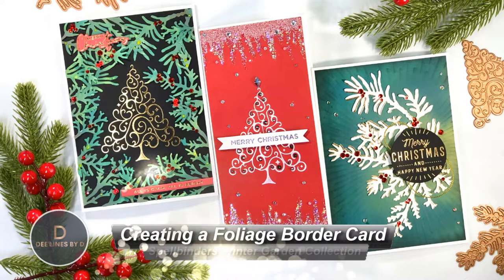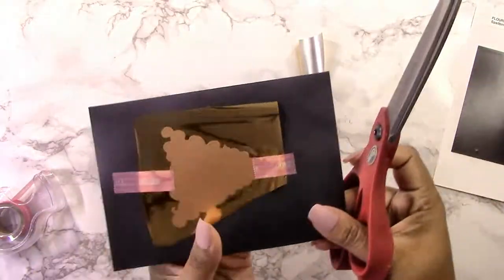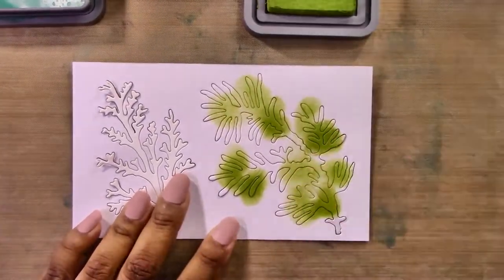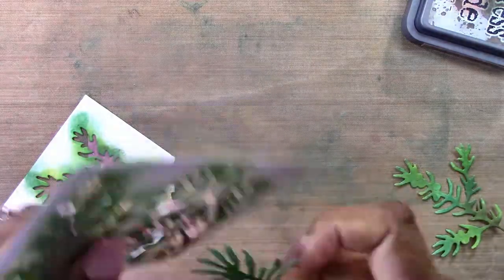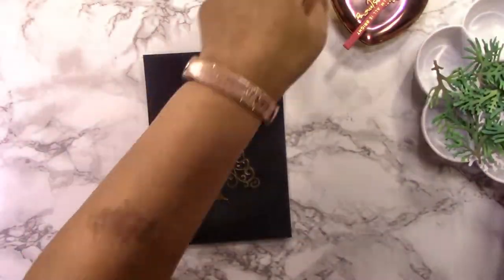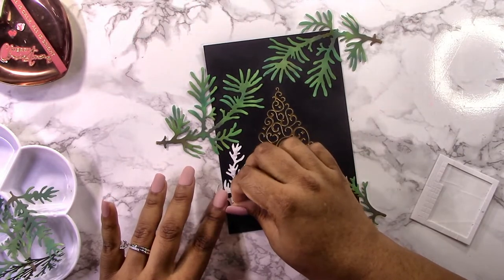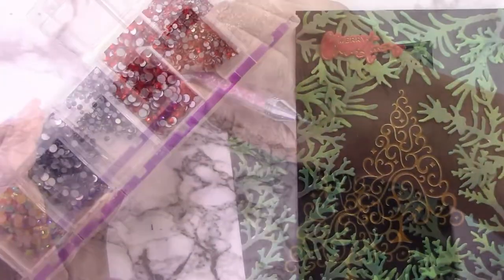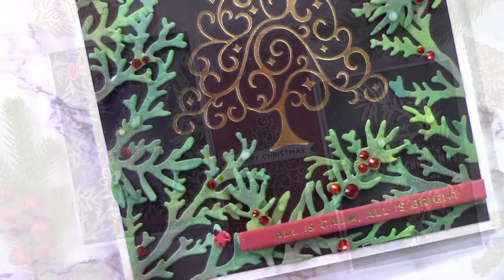Creating a Foliage Border Card | Spellbinders Winter Garden Collection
I have some more cards featuring products from the Winter Garden Collection available in the @spellbinders  store now! The Winter Evergreen Foliage and Ladybugs set is ideal for all Christmas cards since these dies are large enough to create a background or highlight a beautiful sentiment! And the Flourished Tree is perfect for taking center stage on your cards. Either way, these sets are great for filling larger cards!

To see more projects and for a list of supplies, just click on my blog link: